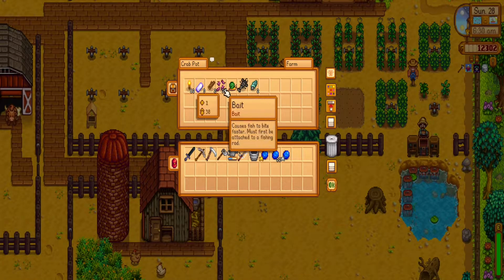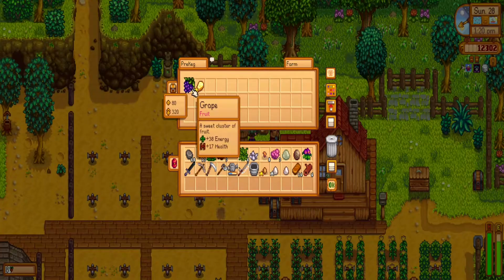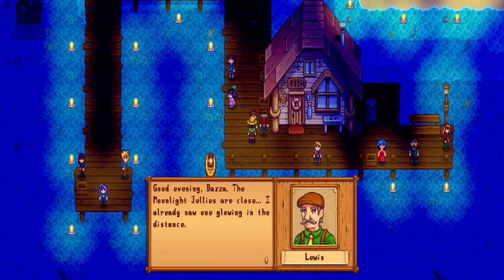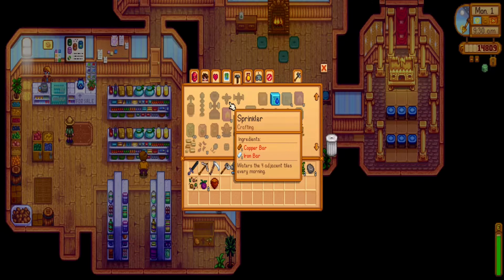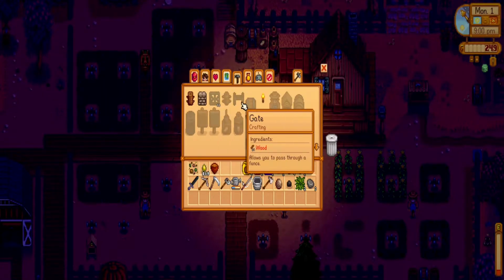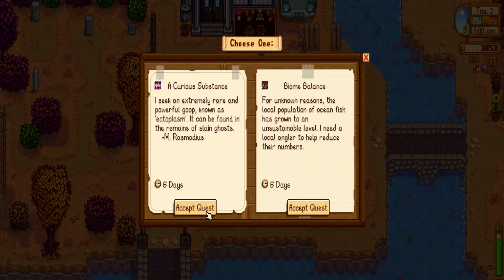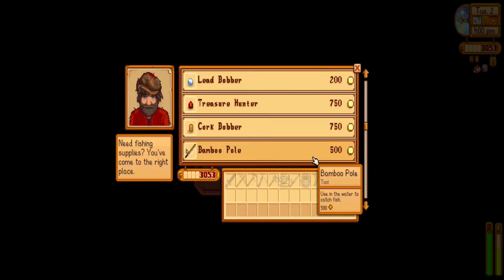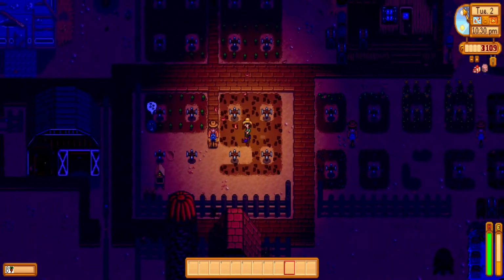Fall Has Arrived!! | Stardew Valley 1.5 | EP.18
Hey Everyone, In this episode of Stardew Valley, Fall is finally here, which means PUMPKINS!, among the other crops we will also be planting we also build a cheese and mayo machine, get our steel axe, finish some bundles and finally watch the Dance if the Moonlight Jellies.